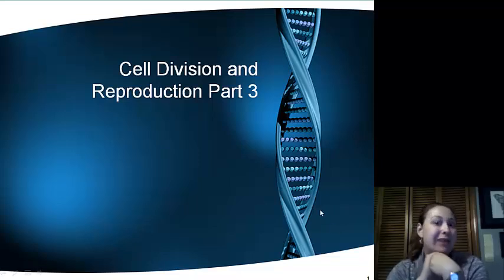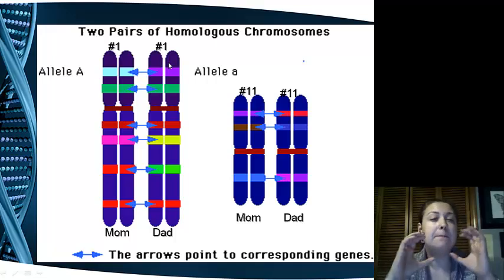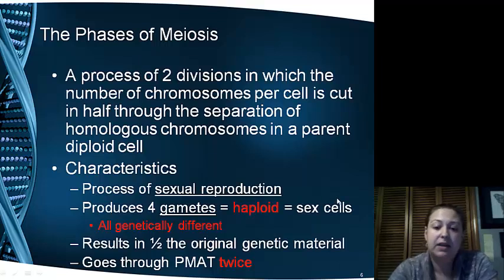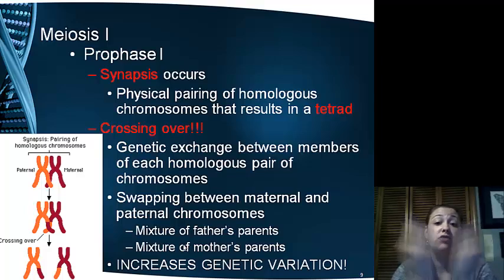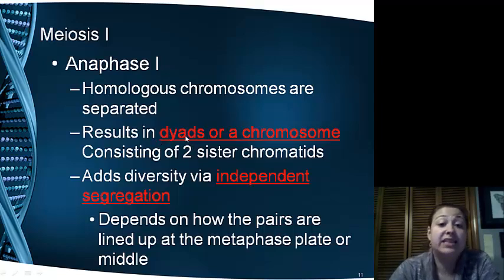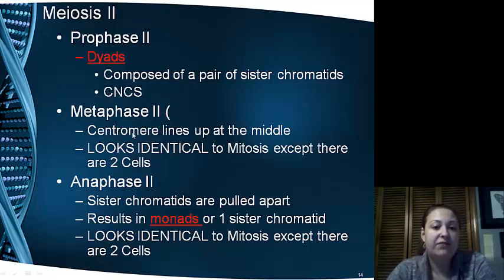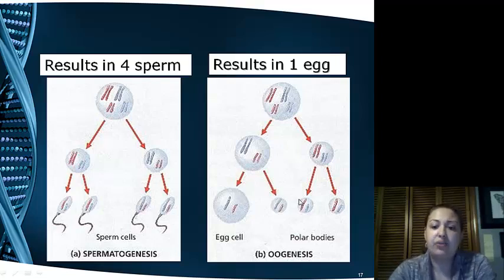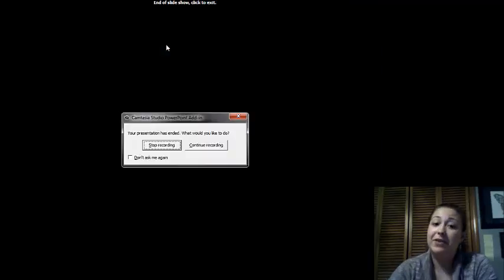Cell Division and Reproduction Part 3